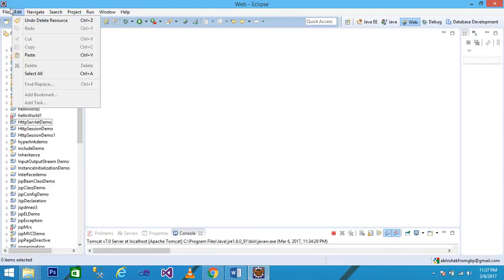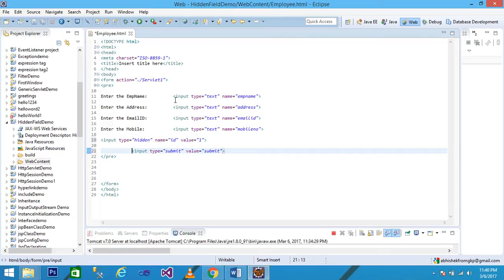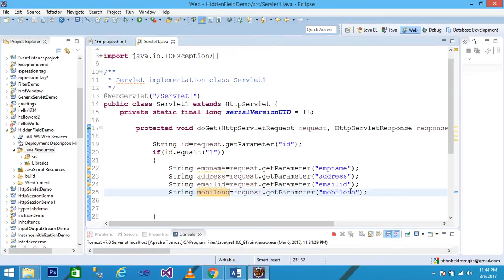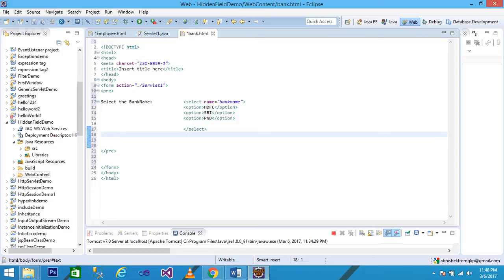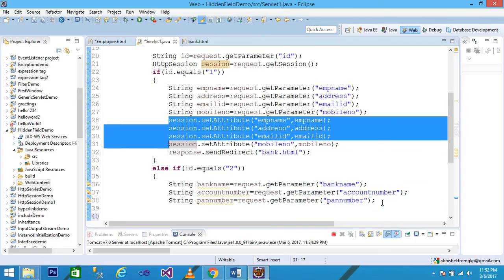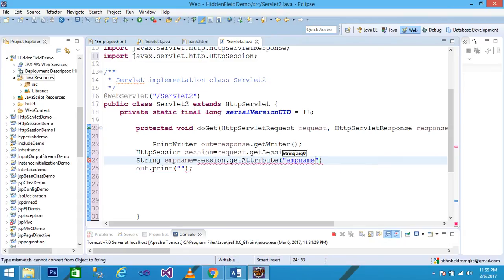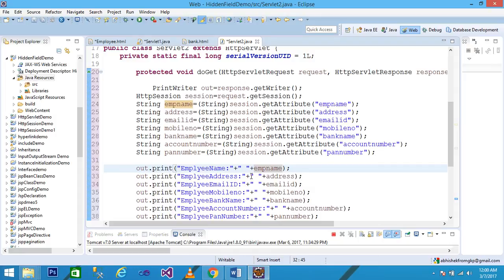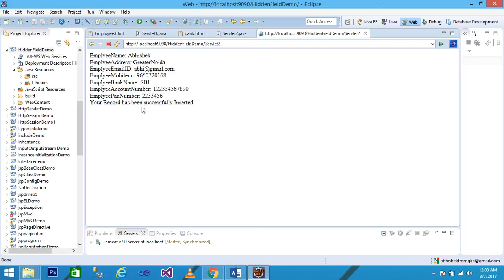hidden field demo step by step using eclipse # Servlets : Hidden Form Field # servlet tutorial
In this video tutorials i demonstrate the hidden field step by step
In such case, we store the information in the hidden field and get it from another servlet. This approach is better if we have to submit form in all the pages and we don't want to depend on the browser.